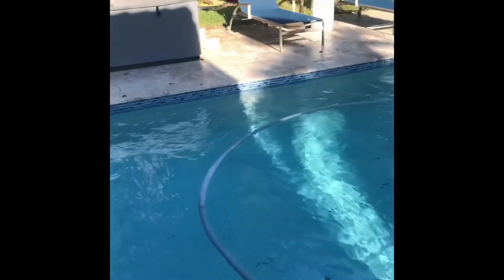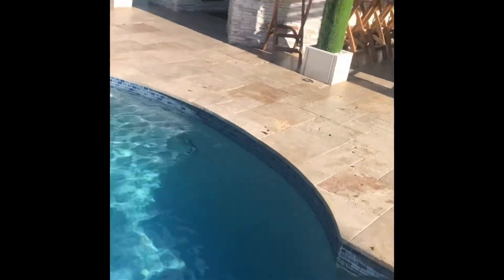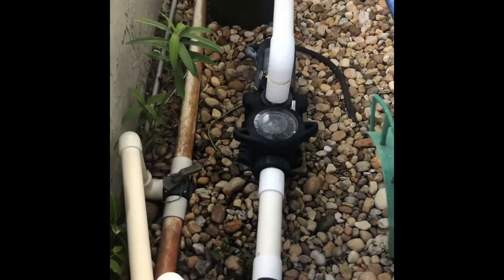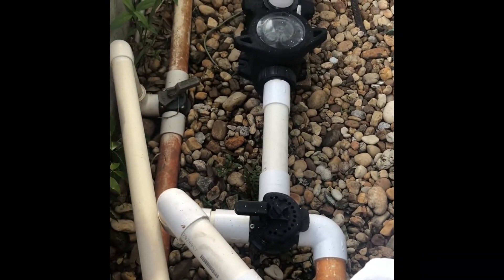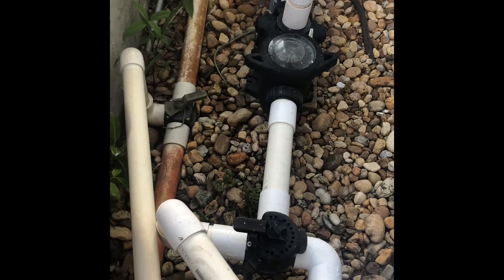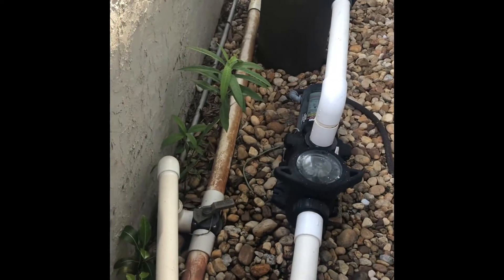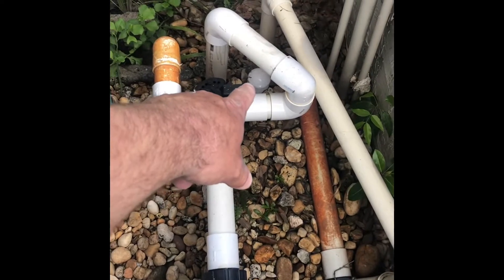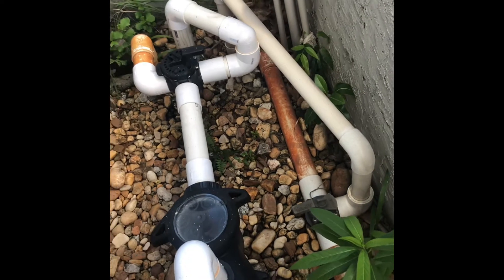Pool Service Bidding Checklist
Things to look for and evaluate when bidding for a new pool service account for weekly routine pool cleaning services.